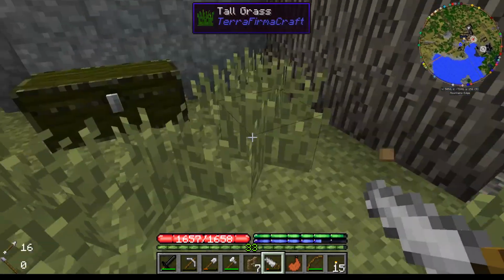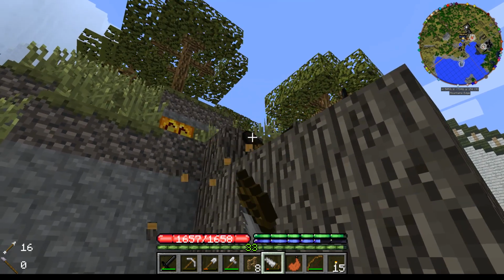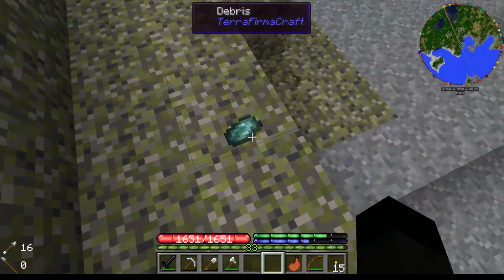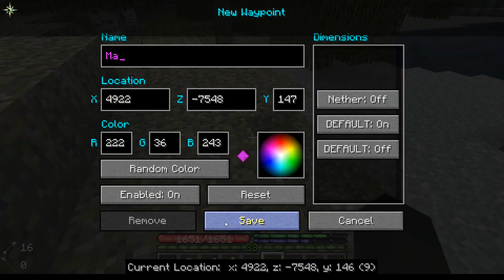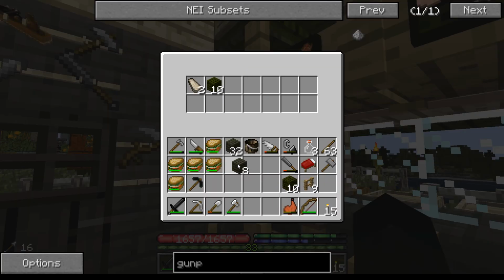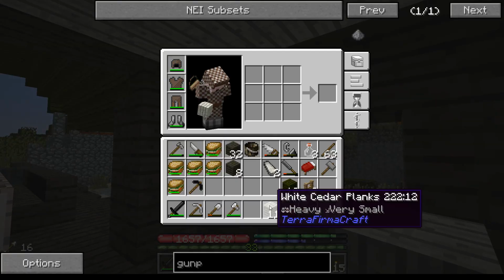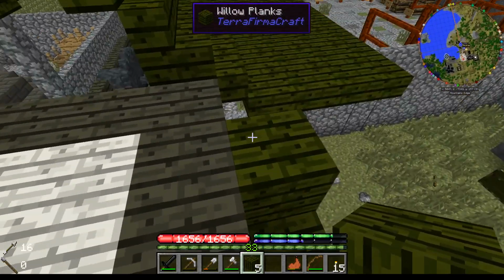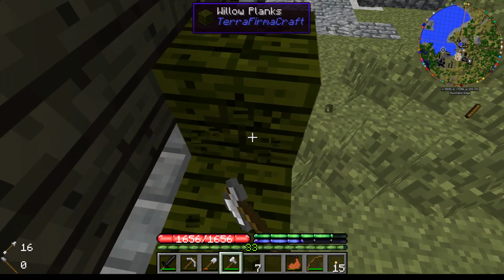Lets Play - TerraFirmaCraft - Session 3 - 95 - Rambling Build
Join me as we finish building the Saw Mill, and have a chat about some current affairs.